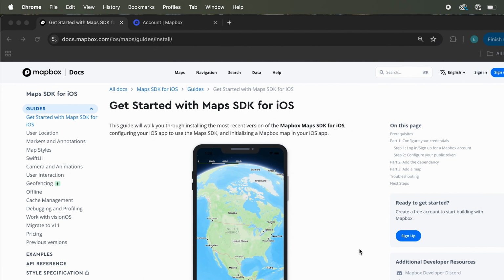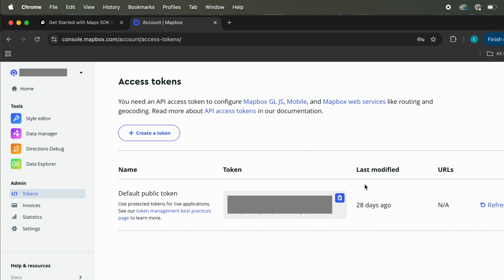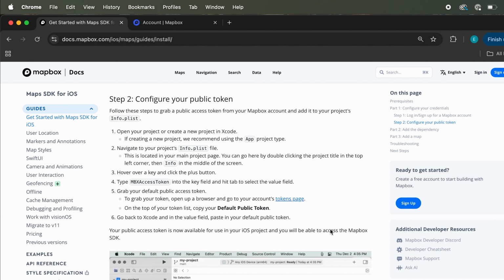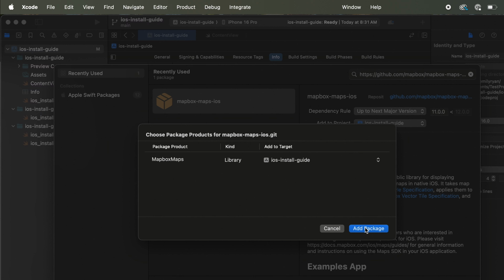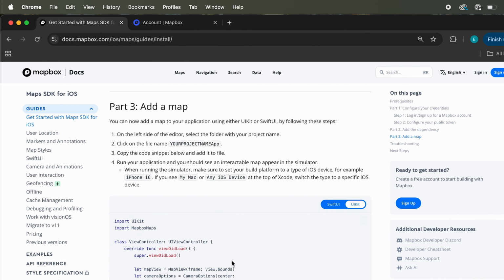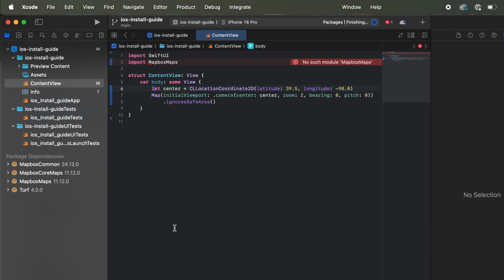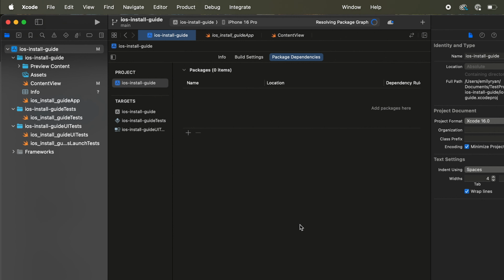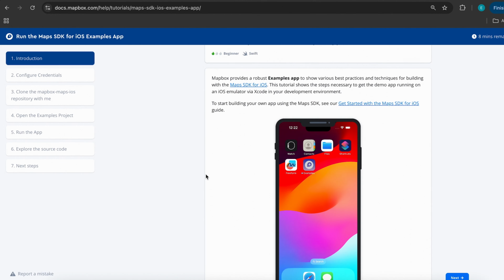Get Started with Mapbox Maps SDK for iOS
In this video, we’ll walk you through how to install the Mapbox Maps SDK for iOS, configure your Xcode project, and initialize your first map in an iOS app. Whether you're building a location-aware app or adding interactive maps to your existing project, this tutorial will help you get started quickly and confidently.

📌 Before you begin, make sure you have these three prerequisites:

The written guide: Get Started with Maps SDK for iOS
A free Mapbox account

By the end of this video, you’ll have a fully functional map running in your iOS app using Mapbox. Ready to build? Let’s dive in!

If you run into issues, check out the troubleshooting tips in this video, the Troubleshooting Mapbox Maps and Navigation SDKs for iOS installation or visit Mapbox Documentation for more support.INK